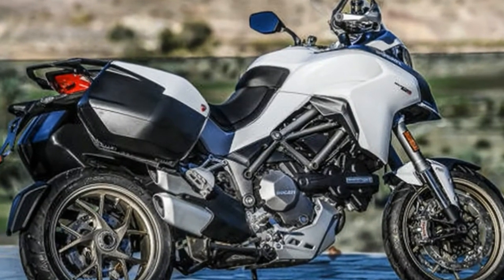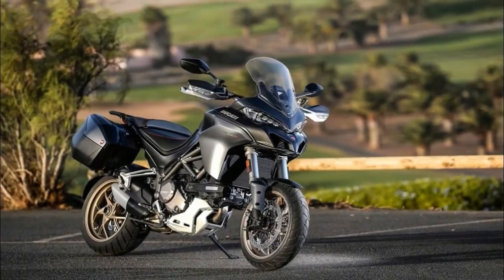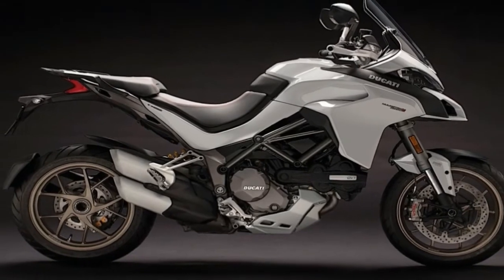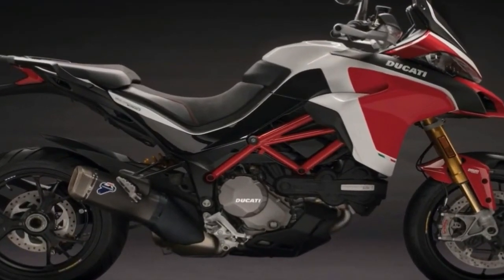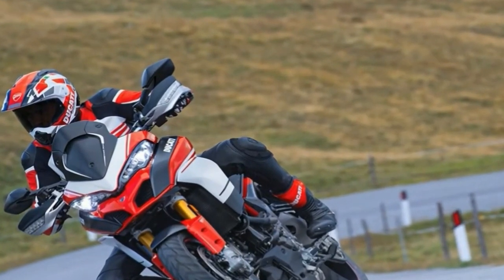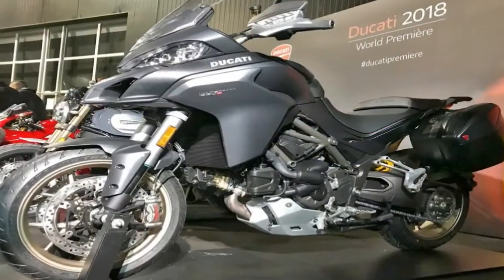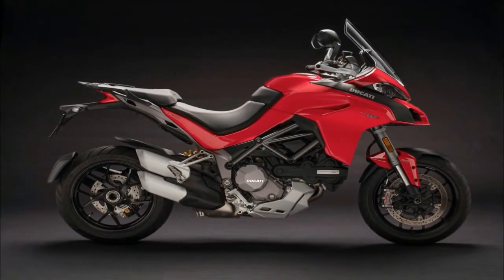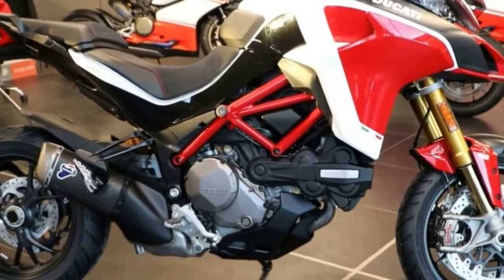Hot News !!! 2018 Ducati Multistrada 1260 1260 S 1260 Pikes Peak Ride,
Hot News !!! 2018 Ducati Multistrada 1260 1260 S 1260 Pikes Peak Ride, - Allow me to suggest a Ducati Multistrada. It’s fast, comfortable, dripping with technology, and there are approximately 10,000 new ones on the road each year, so you won’t stand out in the wrong way.

██████ GET DAILY UPDATES! NOW! ██████